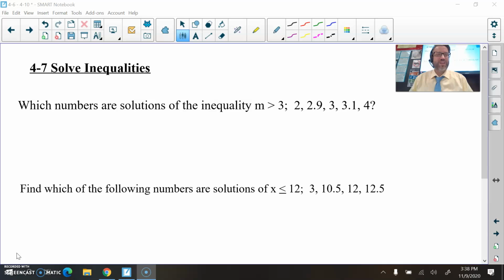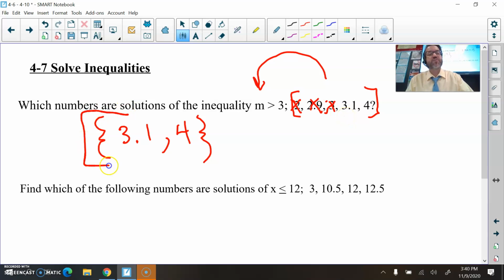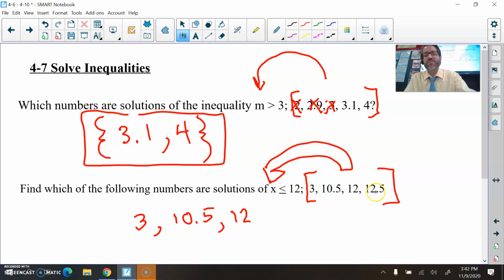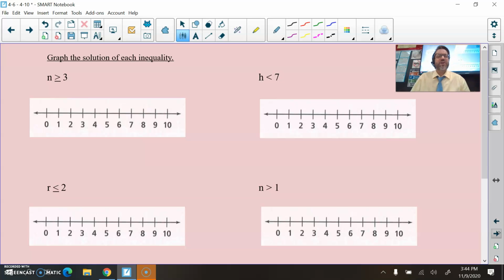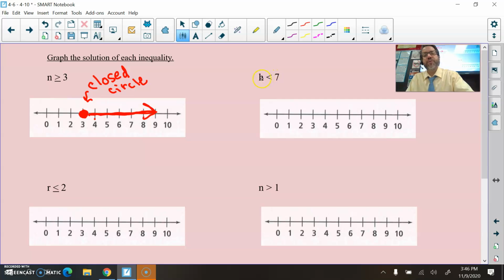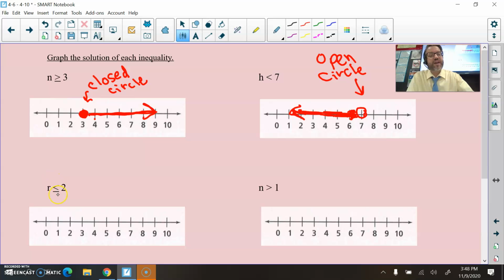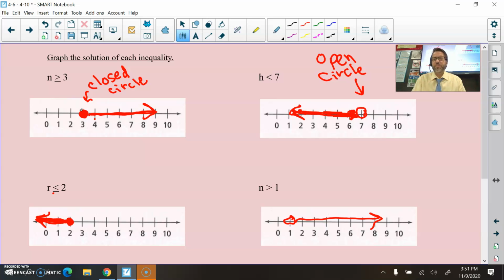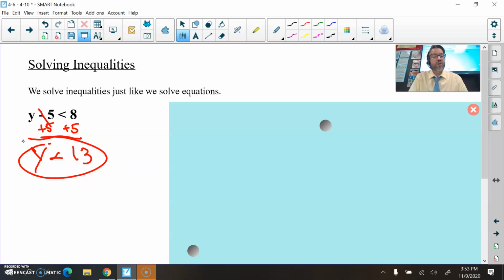4-7 Solve Inequalities